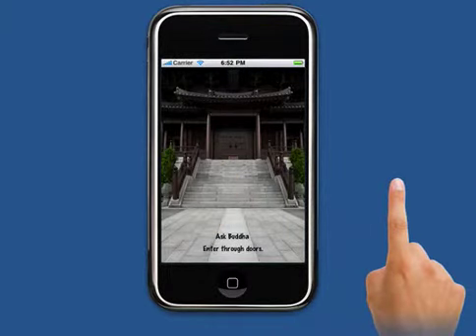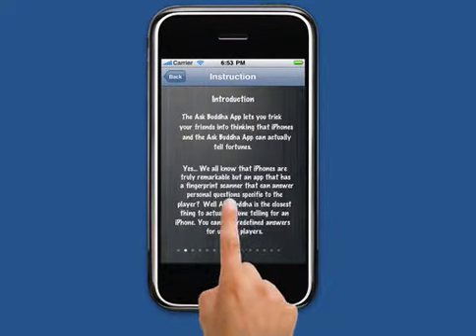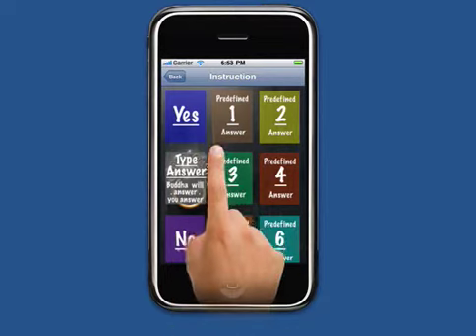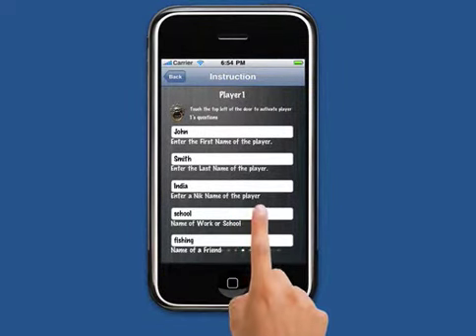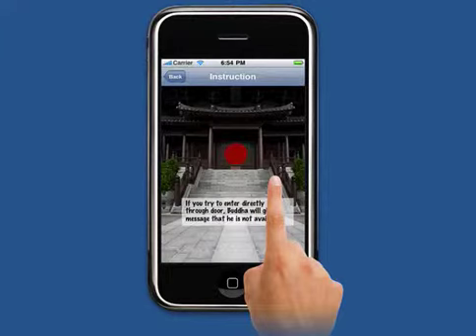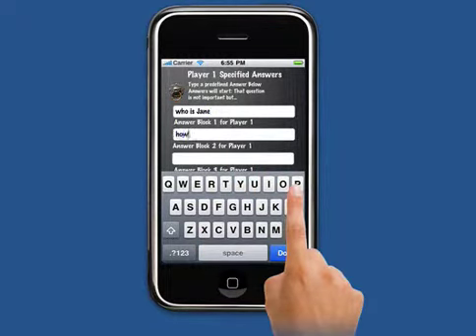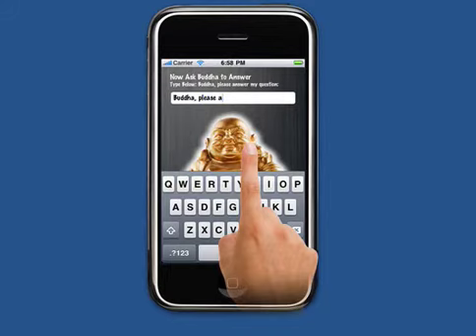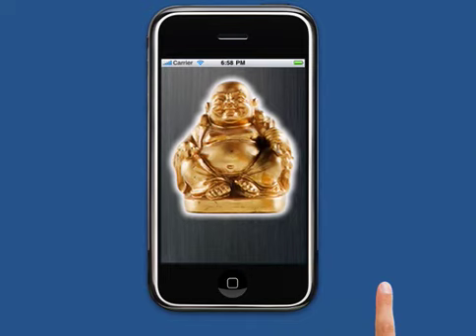Ask Buddha App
IPHONE APP SIMILAR TO PETER ANSWERS BUT THIS HAS MANY ADDITIONAL FEATURES